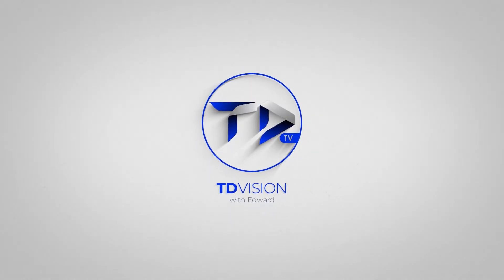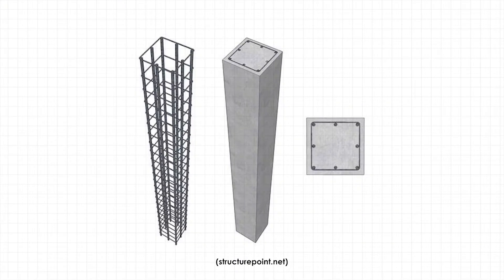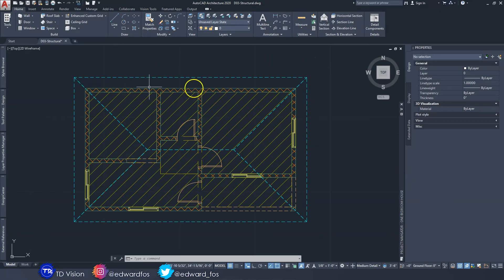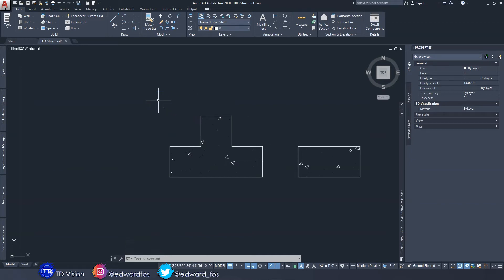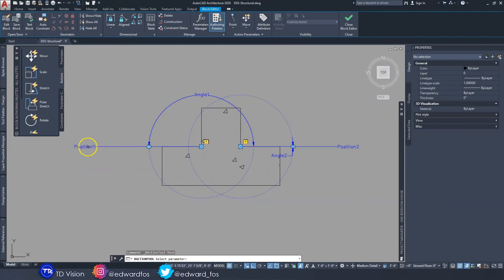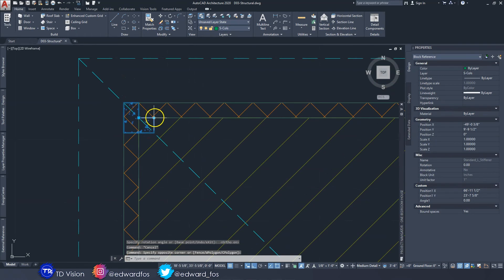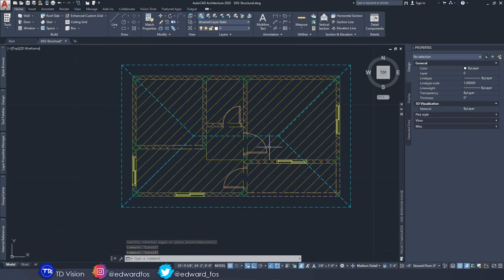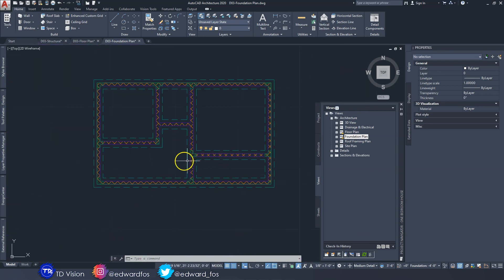ADDING COLUMNS in AutoCAD Architecture 2023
This is episode 13 of the One Bedroom House series, showing you how to draw a small house "From Start To Finish". My hope is that you will learn the fundamentals so that you can apply them to your own projects.

In this video, I will be adding columns to the one bedroom house in AutoCAD Architecture. I hope that you learn something from today's video.

TIMELINE CONTENT
0:00 - Intro
0:56 - Lesson
5:02 - AutoCAD Tutorial (Columns)
15:38 - AutoCAD Tutorial (Adding them to our views)
17:04 - The End

***RESOURCES***